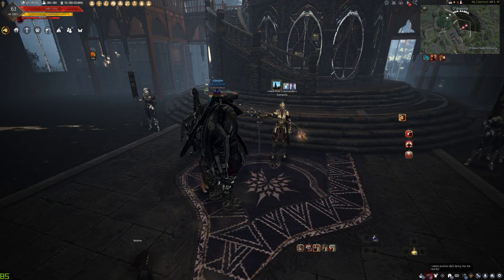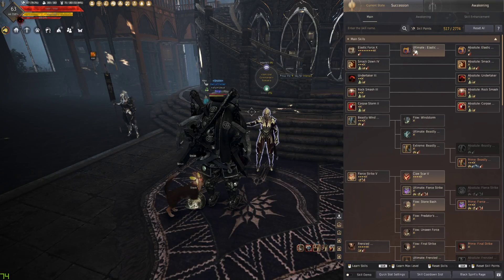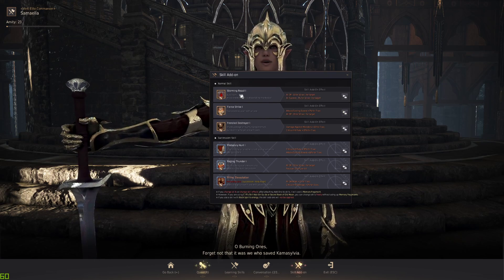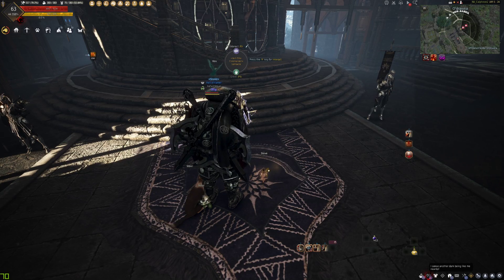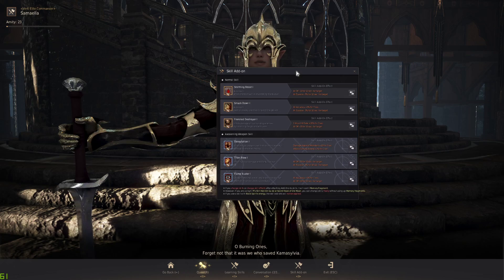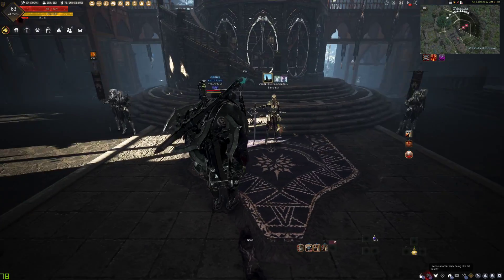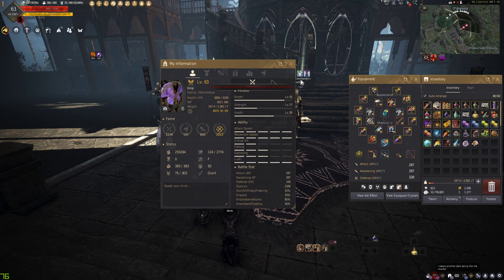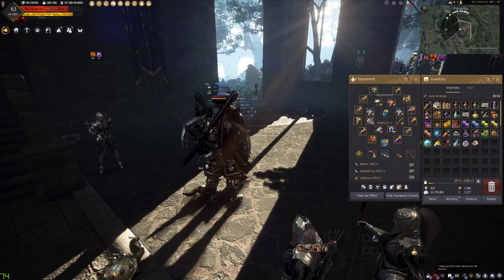BDO - Zerker Succession & Awakening NEW Add-ons & Build